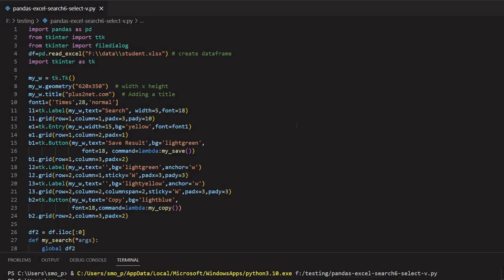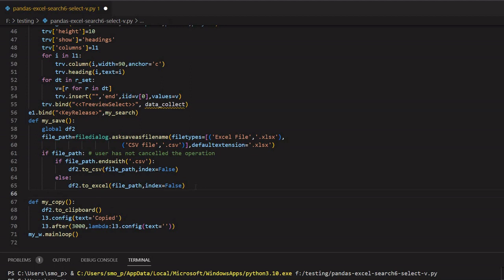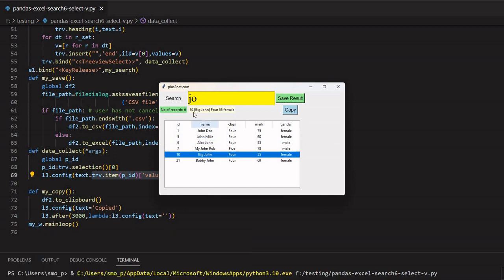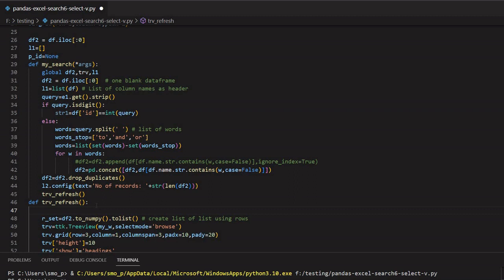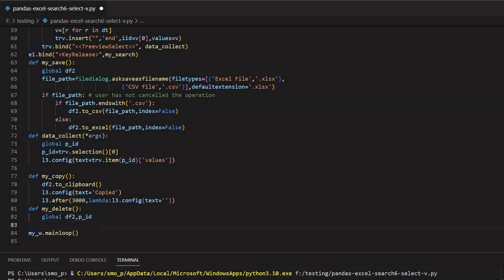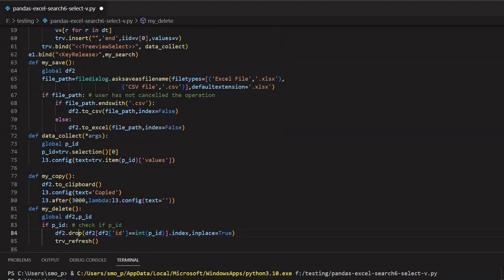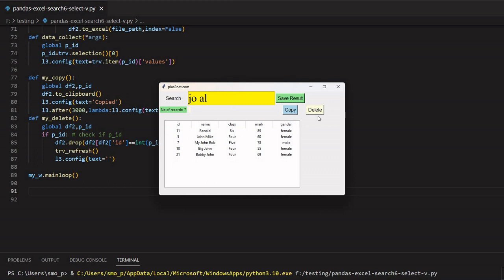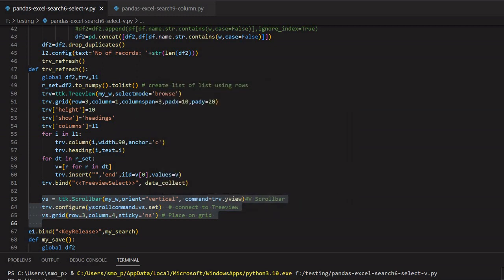Selecting and deleting row from DataFrame and showing result in Treeview Part V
00:00 Script introduction
00:55 Demo of Previous Part and sample code.
02:40 Selecting of row in Treeview and displaying details in Label
03:52 Function data_collect() to display selected row values in Label
07:06 Creating separate function to display updated Treeview using DataFrame
10:30 Delete button to remove DataFrame selected row
12:10 my_delete() function to remove selected row from DataFrame
19:40 Adding vertical scrollbar to the Treeview for easy navigation